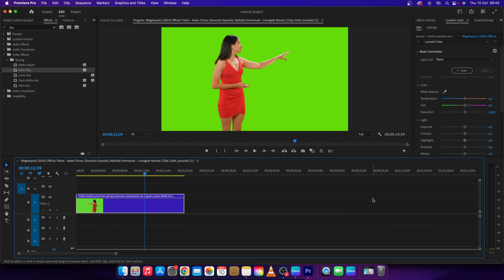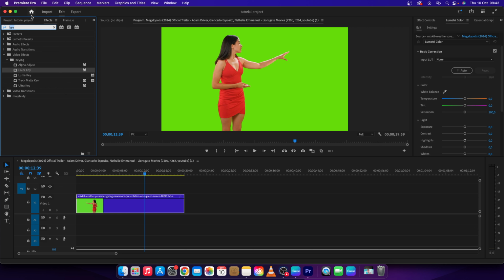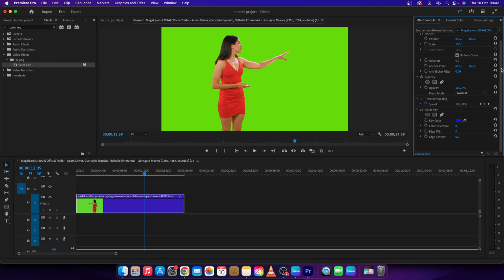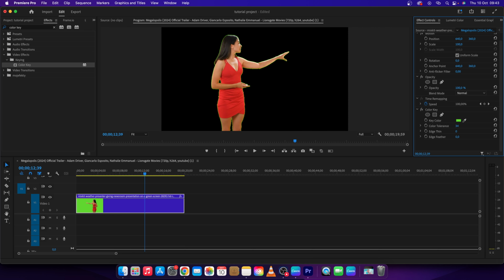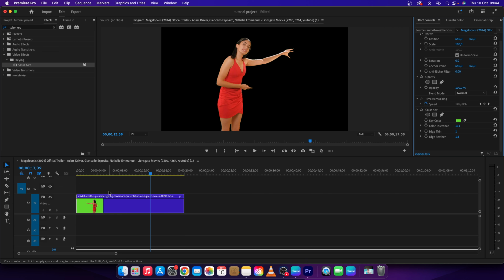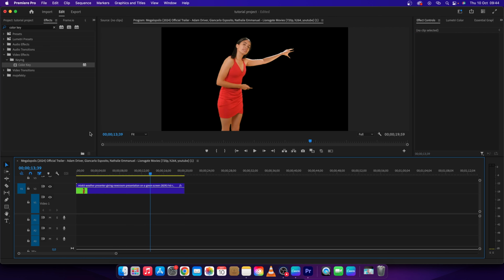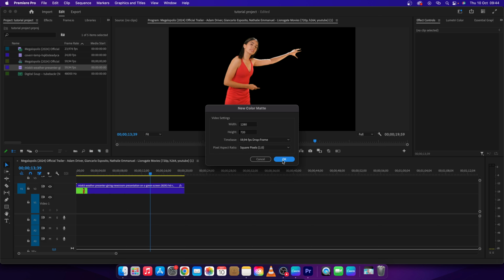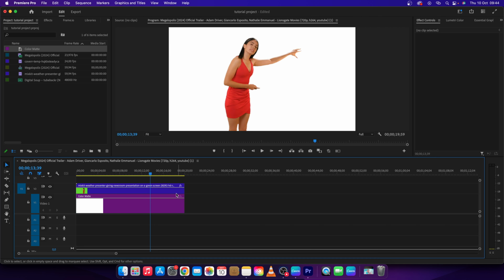How To Make Background White in Premiere Pro | Change Color of Background | Premiere Pro Tutorial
In this Adobe Premiere Pro tutorial, you'll learn how to create a clean, white background for your videos. Whether you’re working on product shots, interviews, or want to create a professional, minimalist look for your project, adding a white background can make your subject stand out. This guide will show you how to use color mattes, layers, and keying techniques to achieve the perfect white background in just a few steps.

This tutorial is ideal for both beginners and experienced editors looking to enhance their videos with a polished, white background effect.

How to Create a White Background in Adobe Premiere Pro
Step-by-Step: Making a White Background in Premiere Pro
How to Add a Clean White Background in Premiere Pro
Quick Tutorial: Creating a White Background in Premiere Pro
Premiere Pro Tutorial: How to Make the Background White
How to Replace Background with White in Premiere Pro
How to Achieve a Professional White Background in Premiere Pro
Easy Way to Add a White Background in Adobe Premiere Pro
How to Create and Customize White Backgrounds in Premiere Pro
Premiere Pro Guide: Making a White Background for Your Videos